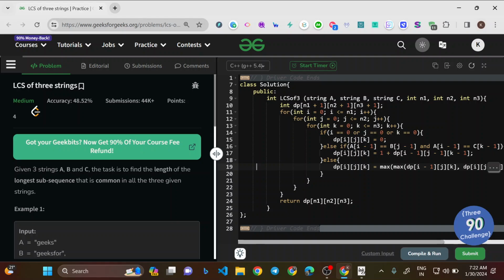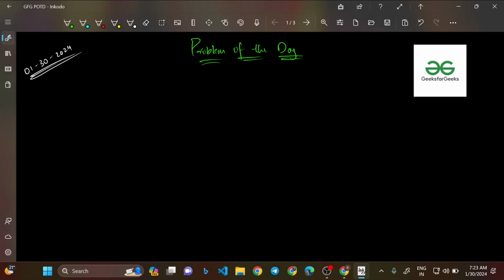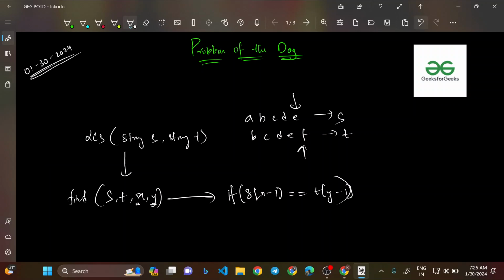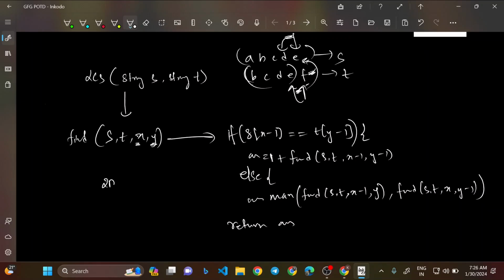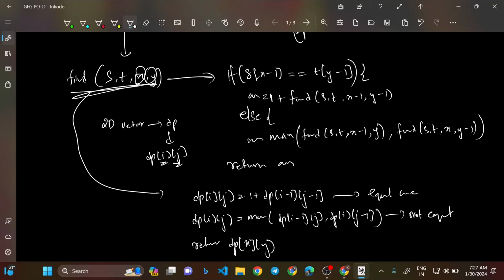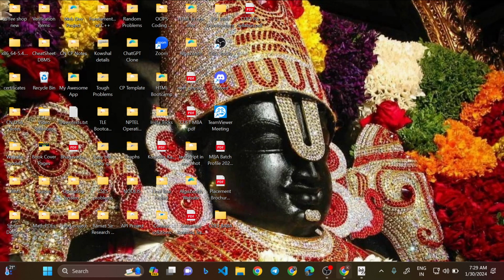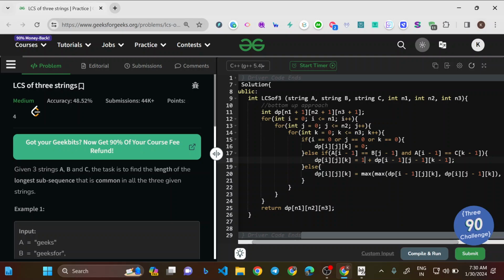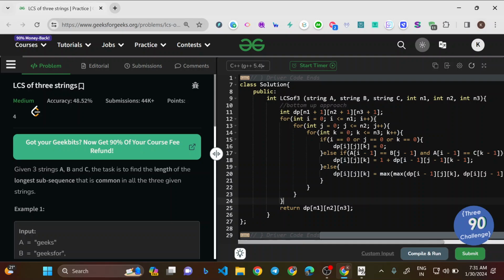LCS of three strings | C++, Java, Python | Brute force | Memoization | Bottom Up | DP | POTD | GFG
Today's problem is "LCS of three strings" which is a medium level question and has been asked by DE Shaw.

In this video, I will explain a simple Bottom Up DP solution to solve this problem which is both time efficient, O(N1*N2*N3) and space efficient, O(N1*N2*N3).

00:00 About my WhatsApp community channel
01:07 Introduction to the problem
02:16 Understanding LCS
08:20 Going through the code